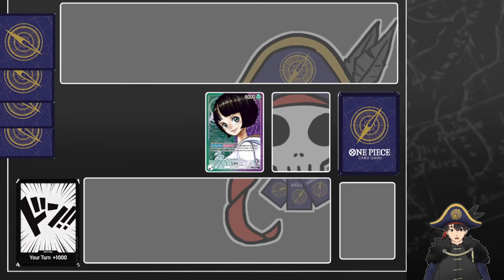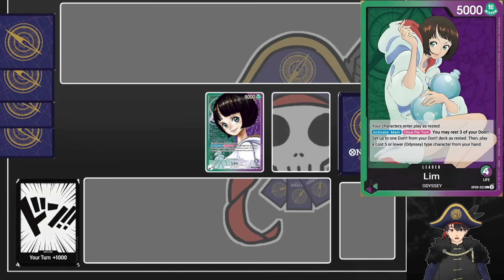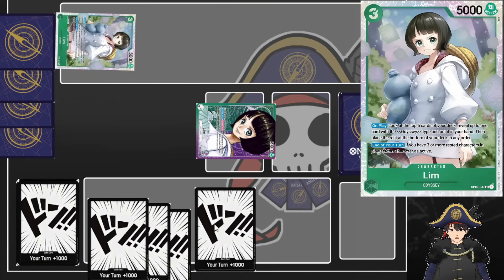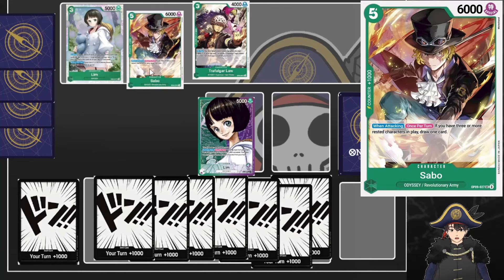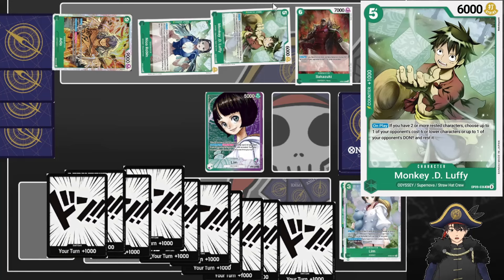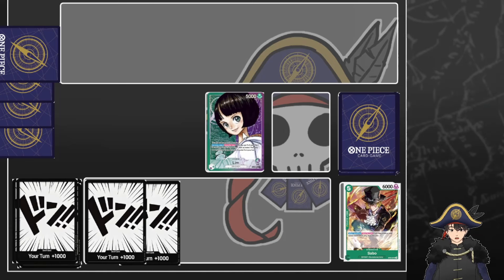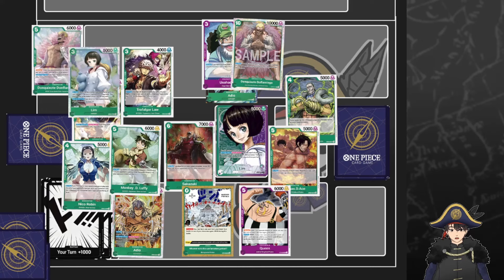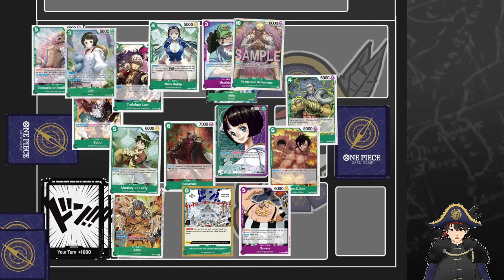OP09 Lim's Curve - Will She E-Lim-inate The Competition?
Rooting for the deck!

Special shoutout to my

DON Master: -VACANT-